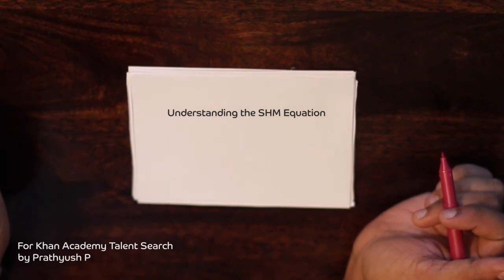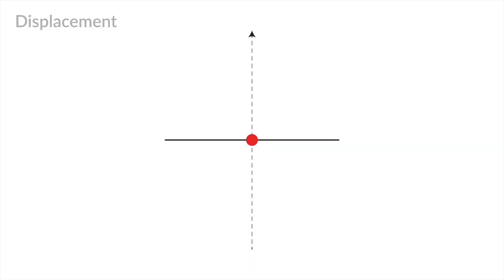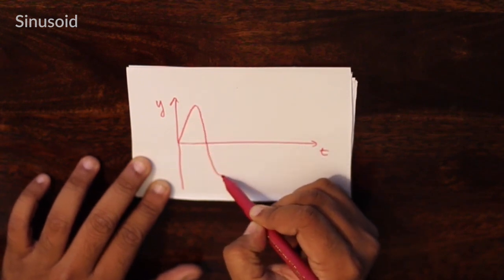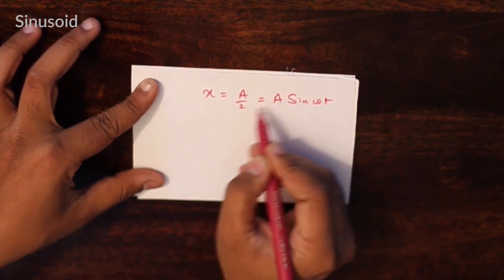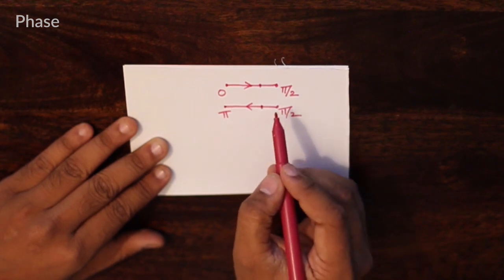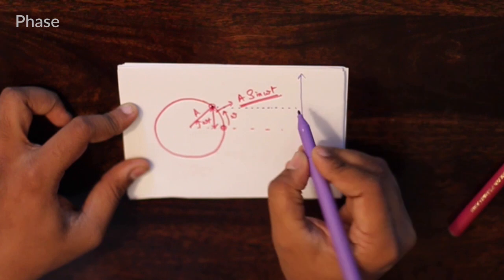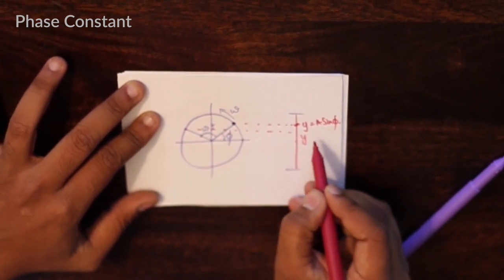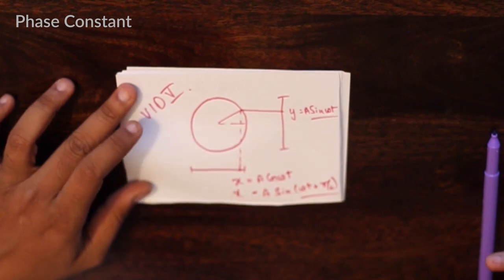KATS - Understanding the SHM Equation (Full Version)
This is the full video (by Prathyush P) that explains the SHM Equation completely and properly for a student to understand.

This is the Full Version of a video sent as entry for Khan Academy Talent Search. Having to comply with the rules of the Contest, the actual Contest Entry video only shows the significant parts of understanding the SHM Equation. Anyone interested in watching just that may check out here:

- Prathyush P (a.k.a. Josh)